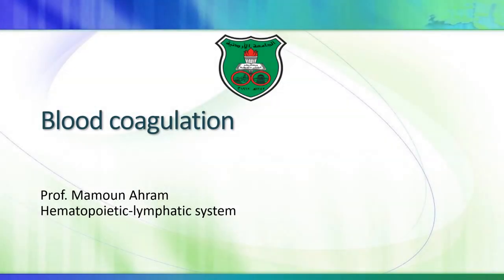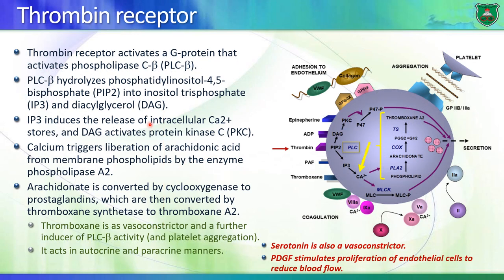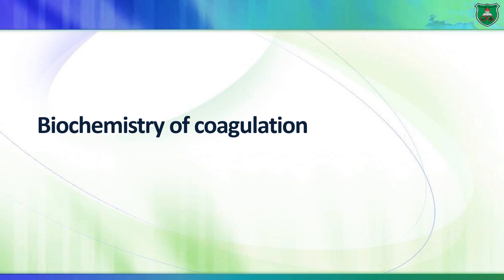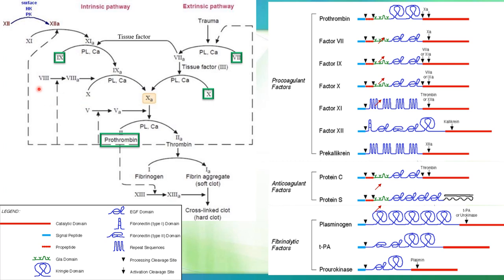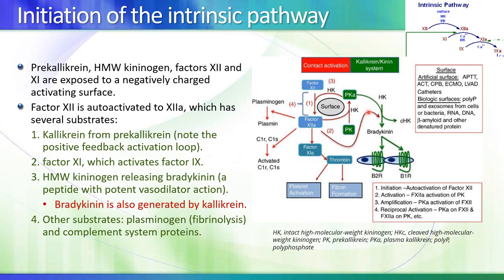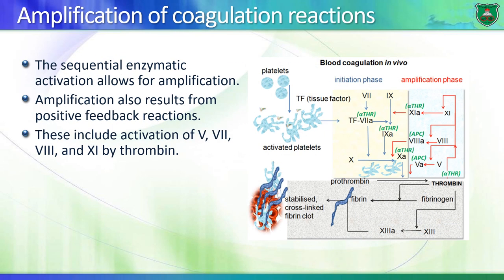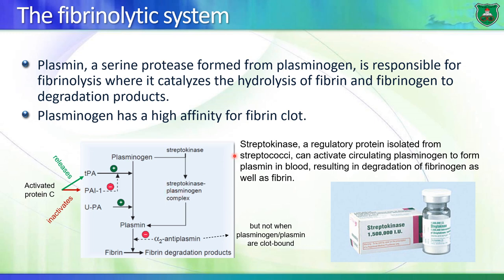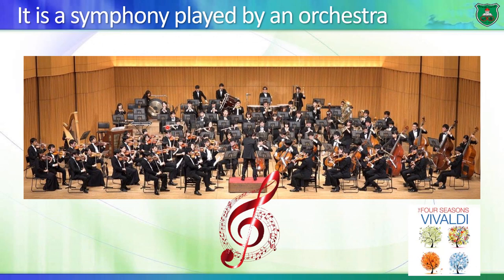Lec07 Blood coagulation 2021